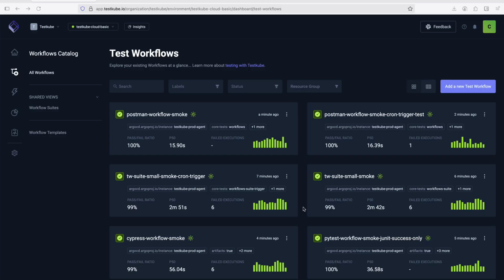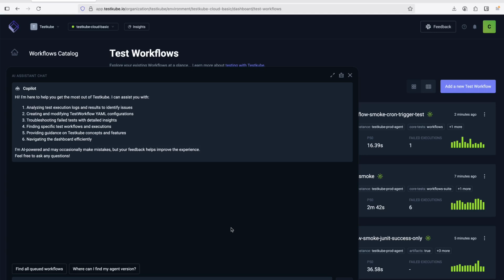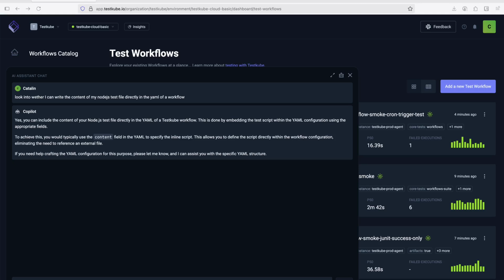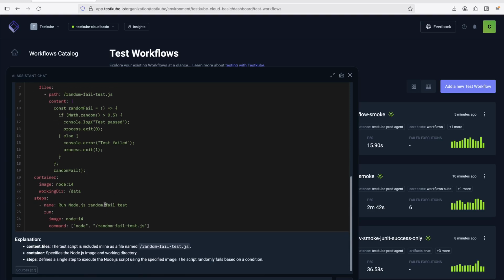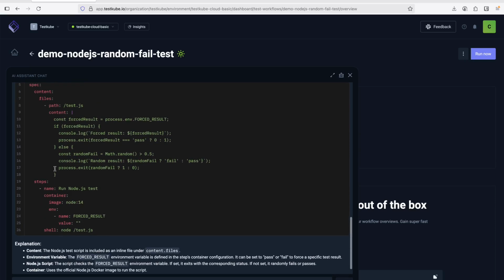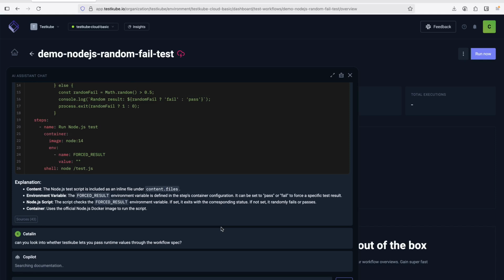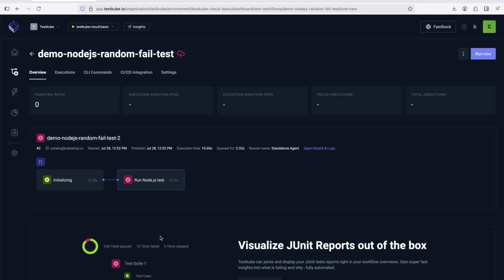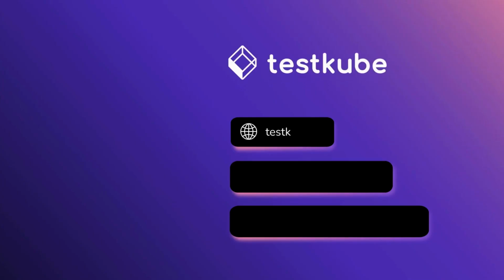Using Testkube's AI Assistant to Generate YAML Workflows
Watch Catalin H, Senior Full Stack & AI Systems Engineer at Testkube, demonstrate how he leverages our AI Assistant to rapidly generate YAML workflows for testing the new workflow health feature.

In this behind-the-scenes look at our development process, Catalin shows you the complete workflow from initial research to final implementation, creating flaky tests to validate our workflow health monitoring system.

What You'll Learn:
Real-world AI Assistant usage by a Testkube engineer
How to embed Node.js code directly in Testkube YAML workflows
Creating randomized test scenarios for comprehensive testing
Advanced workflow parameterization with runtime values
Best practices for iterative development with AI assistance

Key Testkube Features Demonstrated:
Inline file content in workflow specifications
Environment variable configuration
Runtime parameters (spec.config)
Workflow health monitoring
Container-based test execution

Video Timeline:
0:00 - Introduction to workflow health feature testing
0:42 - Researching inline code capabilities with AI Assistant
2:25 - Generating the initial random test workflow
4:05 - Adding environment variables for test control
6:01 - Implementing runtime parameters for UI control
7:00 - Live testing and validation

Engineering Insights:
Start with exploratory questions to understand platform capabilities
Use AI Assistant to discover Testkube features you might not know about
Iterate on requirements - build context through conversation
Test immediately to validate AI-generated configurations

This video showcases how our engineering team uses Testkube's AI Assistant to accelerate development and explore platform features in real-time.

About Testkube:
Testkube is a cloud-native continuous testing platform built to keep up with AI-driven development and release velocity.

Purpose-built for Kubernetes, it runs any test at any stage directly inside your clusters. Testkube helps teams accelerate quality with fast, scalable, and cost-efficient testing. The AI Assistant supports developers by generating configurations, uncovering insights, and simplifying test creation.

Like this video to see more engineering insights from the Testkube team!

Questions about Testkube? Drop them in the comments!